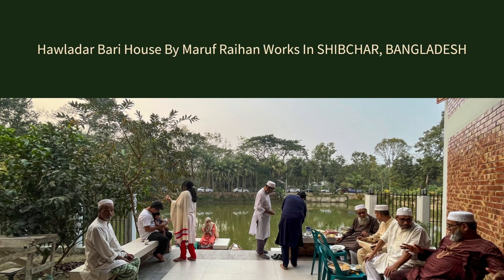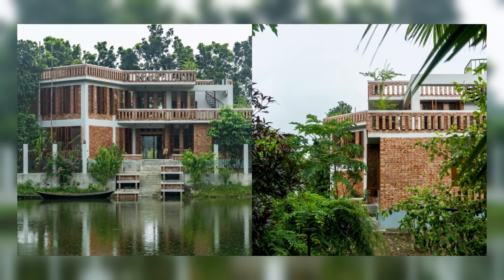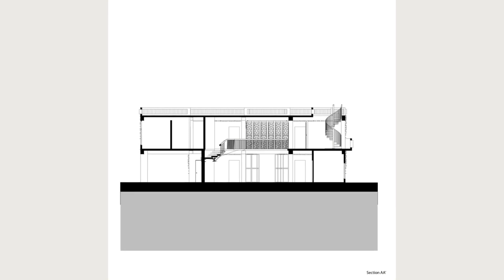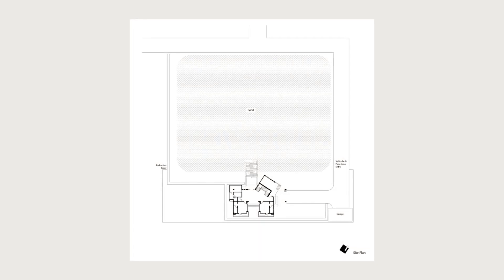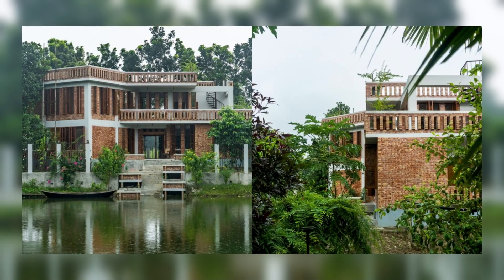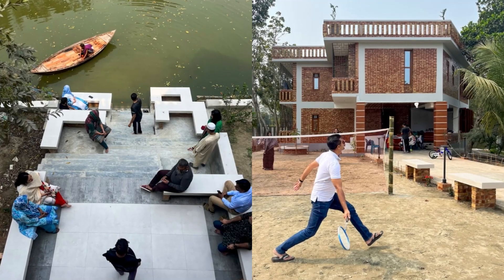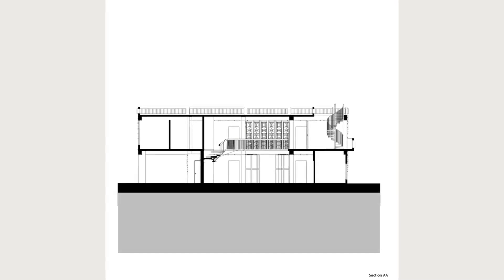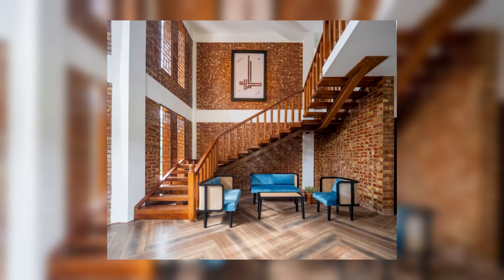Hawladar Bari House By Maruf Raihan Works In SHIBCHAR, BANGLADESH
Located in the heart of Shibchar of Madaripur district of Bangladesh, this residence embodies the true essence of a traditional Bengali homestead. Set up amidst the lush greenery of a rural setting, the home is designed as a safe haven for the client's family and relatives, offering a welcoming retreat for reunions and vacations. The client envisioned the family residence to be centrally located on their plot, overlooking a sizable pond. Other basic requirements included five bedrooms, public and family living, and other service amenities. The architect approached the project holistically, considering the family's lifestyle and integrating religious rituals into the design.

Archi Studio

Architects: Maruf Raihan Works
Area:
4495 ft²
Year:
2023
Photographs:Maruf Raihan
Manufacturers:  AutoDesk, DBL Cermaics, Isho, Local Vendors, Rak ceramics, Trimble Navigation
Lead Architects: Maruf Raihan
Structural Engineer: Muhammad Rasel Al-Amin
3 D Visualizer: Sumaiya Ara Simi
Callligrapher For Interior: Maruf Raihan
Project Write Up: Atkia Sadia Rahman
Structural Consultant, Mep And Construction Team: Al-Amin Consultant
City: Shibchar
Country: Bangladesh